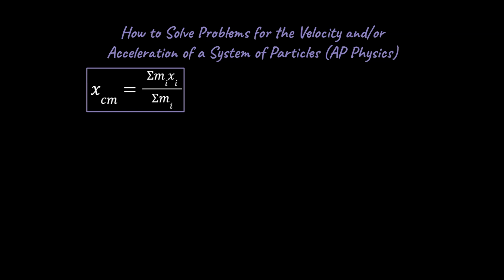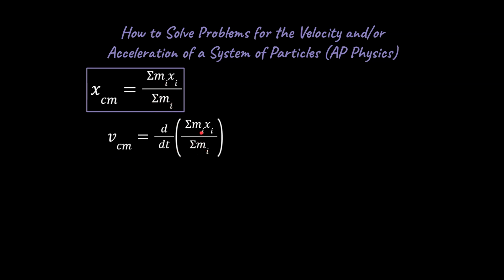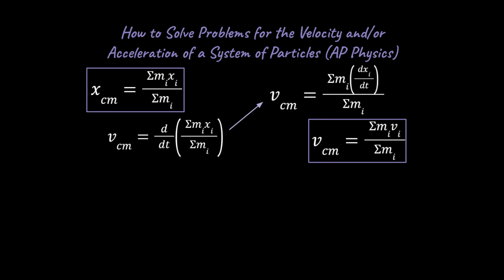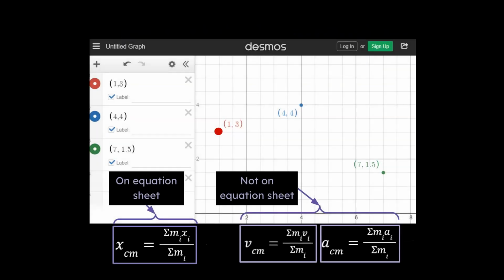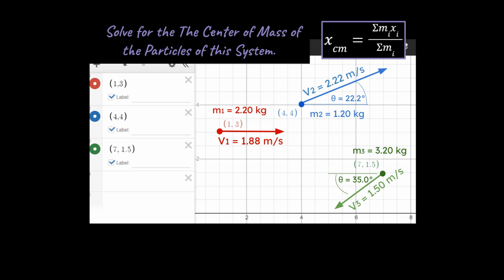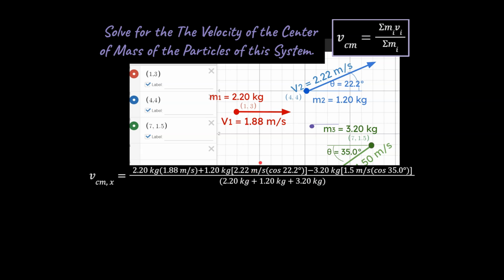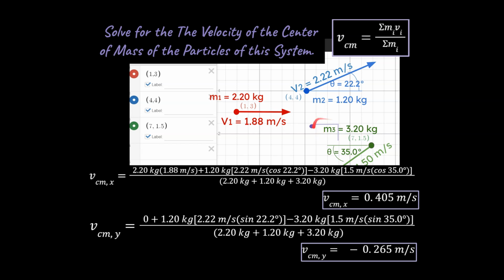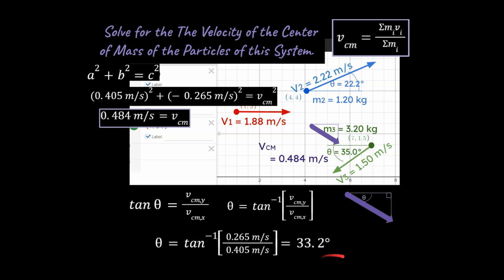How to Solve for the Velocity and or Acceleration of a System of Particles Using Center of Mass (AP)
and for a playlist of basically a year of regular / honors Phyics concepts, take a look here:

and lastly, the playlist for this AP Physics C Unit on Momentum (Unit 4) is here: